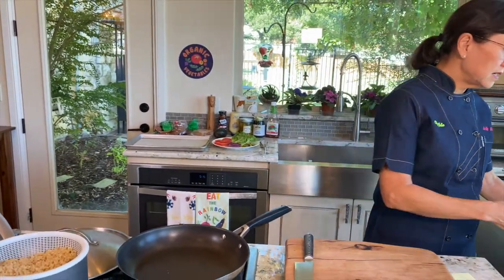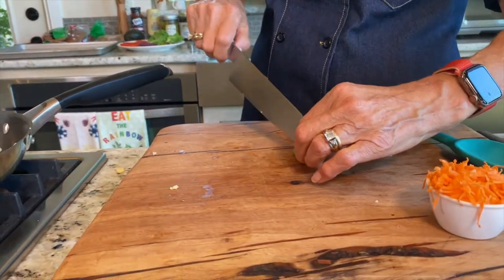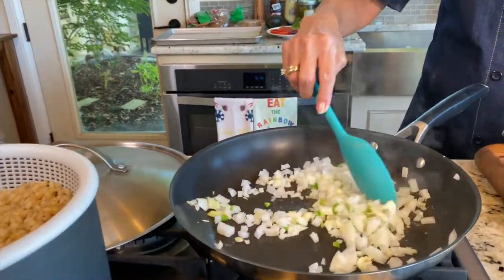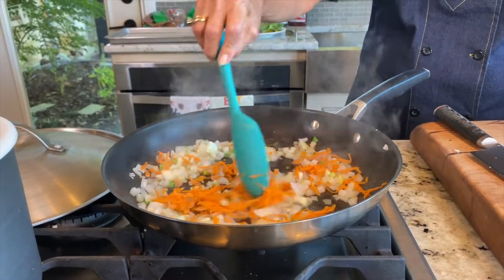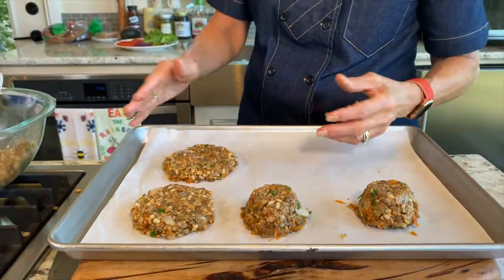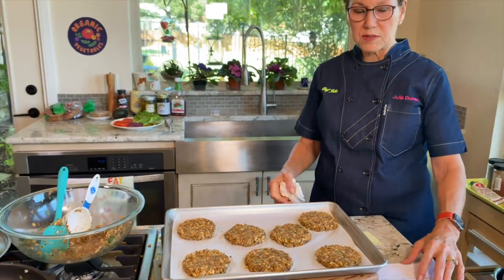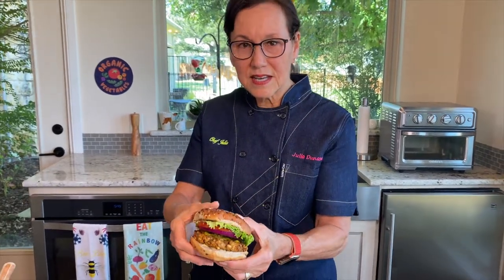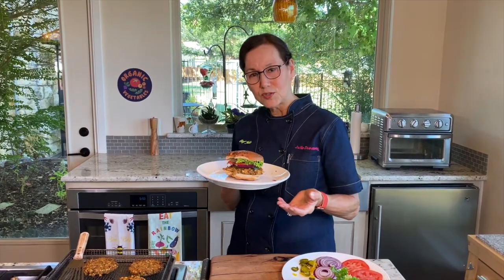Barley Lentil Burgers |whole food plant based | oil free cooking |chef julia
plantbasedburger|wholefood plantbased no oil|bestburger

Barley Lentil Burgers

½ cup uncooked brown lentils (Cook in 1 ½ cups water with a pinch of salt in a small pot.  Bring to a boil, reduce to a simmer for 20 minutes. This will make about 1 ¼ cups of cooked lentils.)

¾ cup cooked pearl barley (Cook pearl barley according to package instructions, typically 1 cup uncooked barley to 3 cups water.  Bring to a boil, reduce to a simmer for 15 minutes.)

1 cup chopped onions
¼ cup grated carrots
2 garlic cloves, minced
1 Serrano chili pepper, minced, seeds and all
1-2 tablespoons tomato paste (I used 1, but use 2 if you like a stronger tomato flavor.)
1 teaspoon ground cumin
½ teaspoon oregano
½ teaspoon chili powder
½ teaspoon salt
½ cup Japanese panko bread crumbs (Kikkoman brand does not have oil, but other brands have oil, so look at the label.)
¼ cup chopped fresh cilantro
2 flax eggs (2 tablespoons ground flax meal mixed with 6 tablespoons water and left to jell for 15 minutes. Stir well.)

In a 12-inch skillet on medium heat, cook the onions until they start to brown lightly. Add the garlic, Serrano chili pepper, and carrots.  Cook for a couple more minutes, adding a tablespoon of water to keep everything from sticking. Add the tomato paste, cumin, oregano, chili powder, and salt.
In a food processor, add half the cooked lentils and process until smooth.  Add this to a large bowl.  Add the ¾ cup of cooked and drained barley, the panko bread crumbs, the onion mixture, and flax eggs.  Mix well.  Form into 6 patties using a 1/3 cup measuring cup and place on a parchment lined baking sheet.  Chill the patties for at least 30 minutes, covered with plastic wrap.

Cook by using the air fryer, 400° for 4 minutes.  Turn the patties over and cook at 350° for 3 more minutes.
Alternately, bake in a conventional oven at 400°, 6 minutes per side, or until desired doneness. These patties can also be cooked on a grill pan over medium heat.

Serve with buns, bread, or plain and condiments such as mustard and ketchup.  I like to use pickles, onions, lettuce, tomatoes, avocados and plant-based cheese, if available.

Serve with the crispy French fries from last week’s video.

Chef Julia 21 Day Challenge Ebook

50 Recipes in 50 Days of Facebook Live Ebook

Plant-Based Holiday Table Ebook

Plant-Based Basics EBook

Plant-Based Gourmet Ebook

Plant-Based Holiday Desserts

Chef Julia Amazon Store